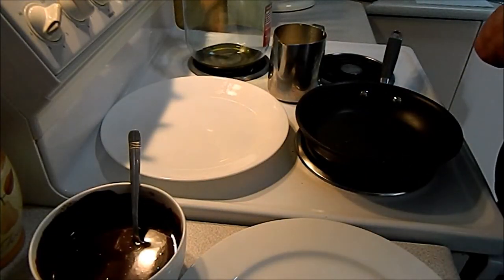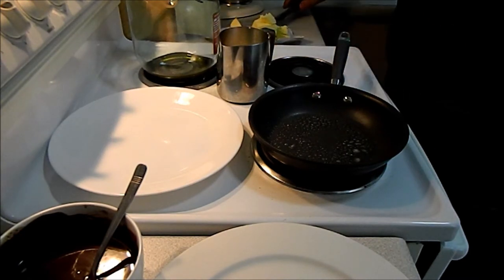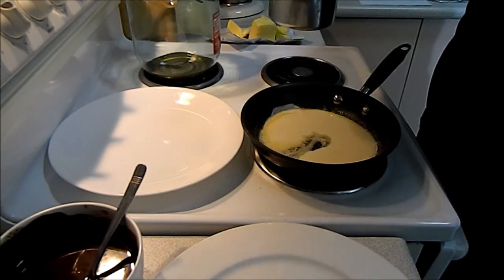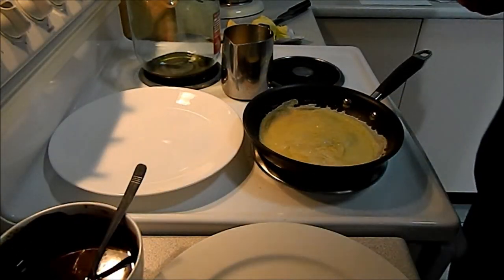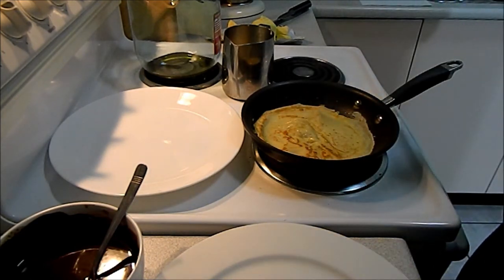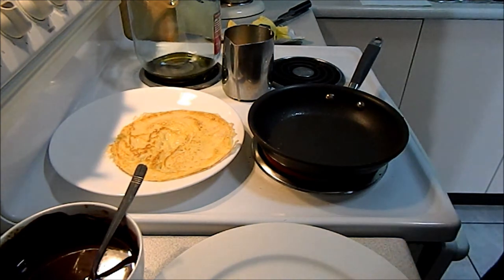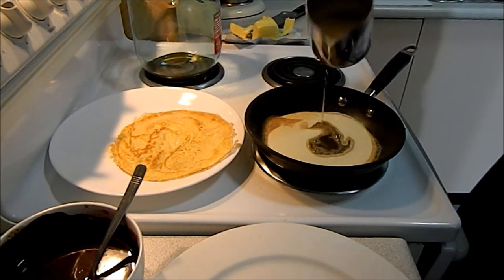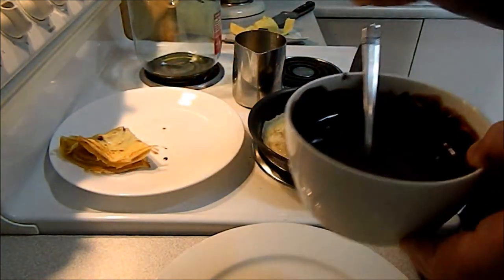chocolate crepes hd.wmv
Try making my delicious chocolate crepes..This is the cooking instructions only. There are times when I have to make desserts on short notice
 with minimal time available and basic ingredients from the pantry. As my wife
 is pregnant I may be called on at any un- godly hour to whip up something in
 the middle of the night to satisfy a sweet craving. A pastry chef should always
 have key staples on hand all the time...essentials like flour, butter , sugar,
 eggs and last but definitely not least some good quality chocolate. With these
 basic ingredients and a little know how you can serve up some simple chocolate
 crepes which have a wow factor for any occasion.